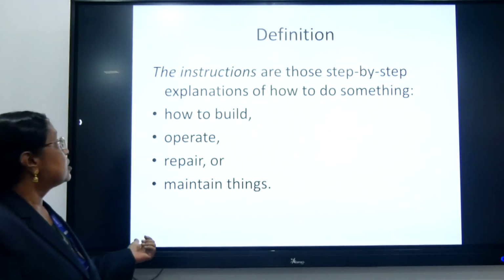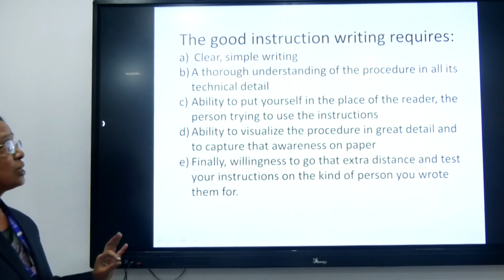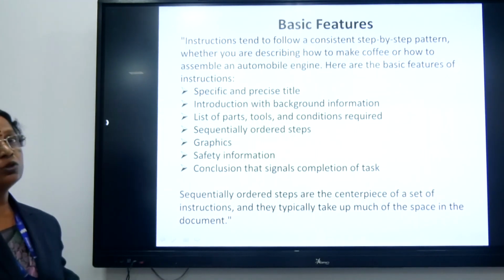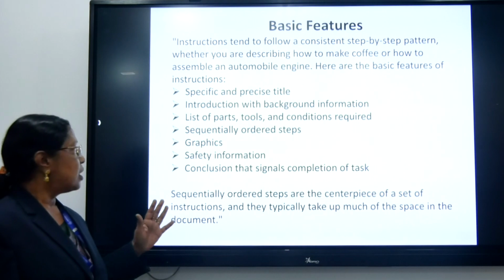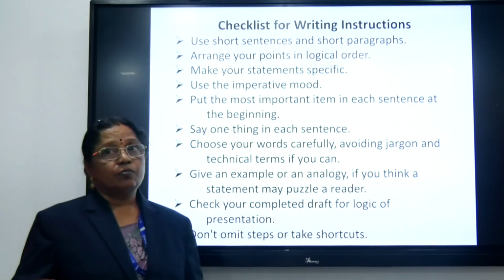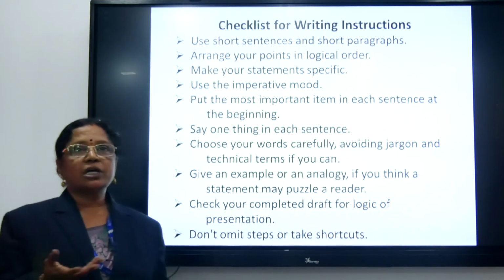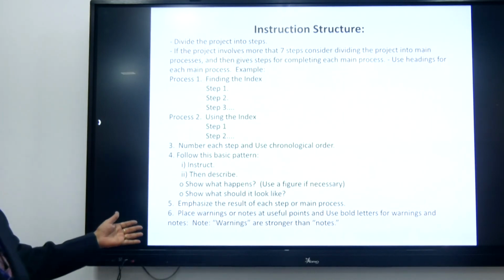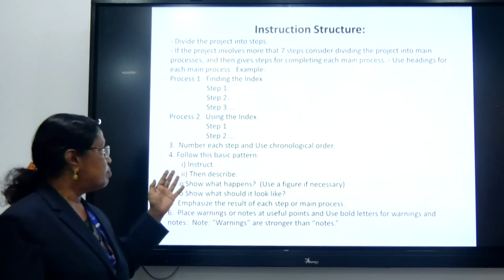Lecture on Instruction Writing | Prof. Dr. P. Malathi | JJCET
Prof. Dr. P. Malathi | Department of English | J. J. College of Engineering and Technology